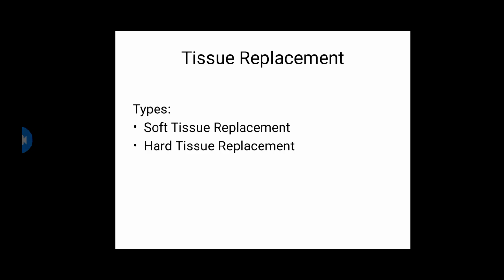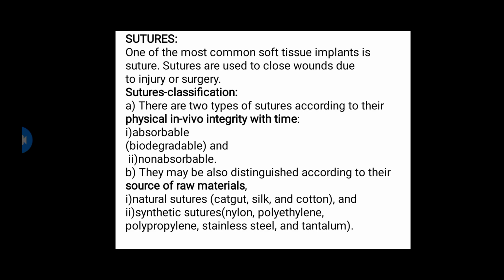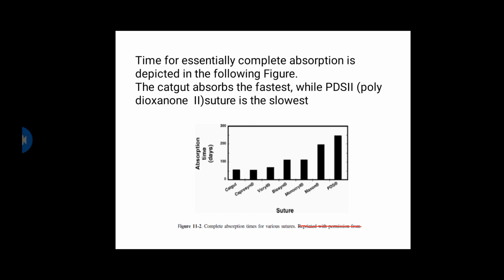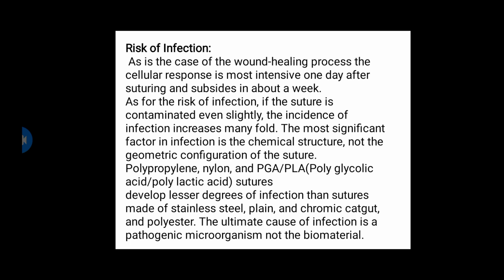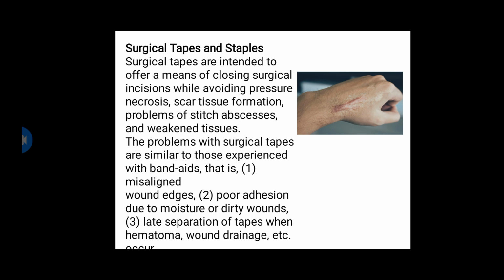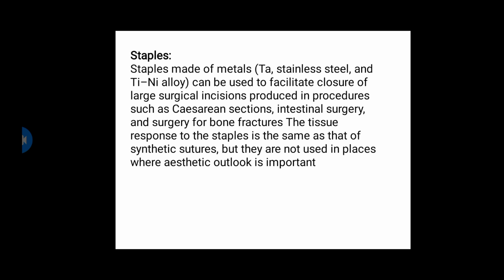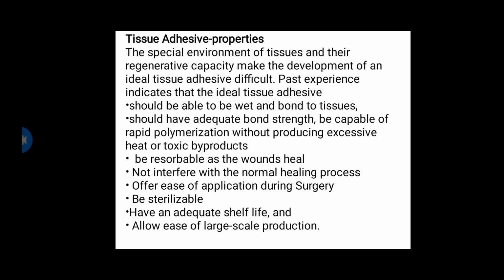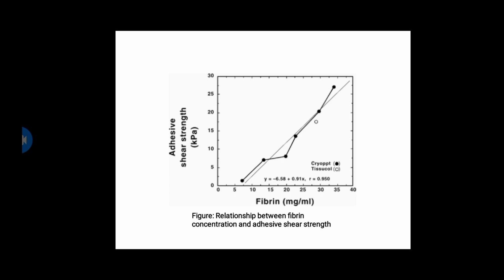Soft tissue replacement techniques